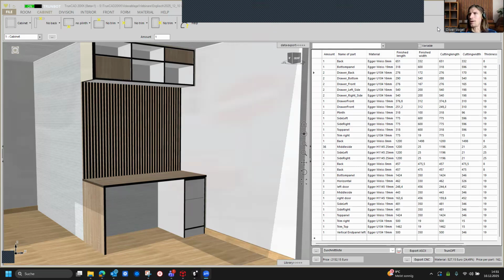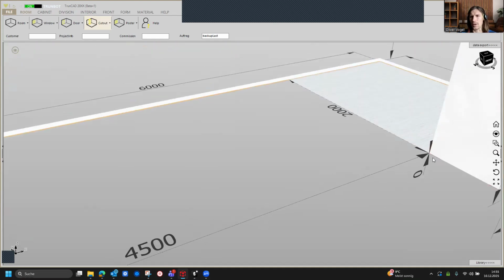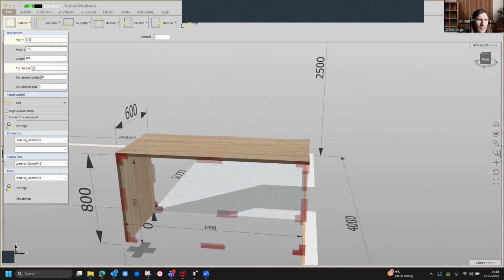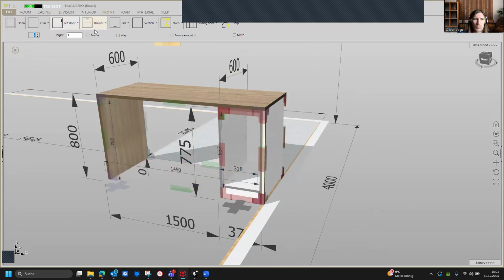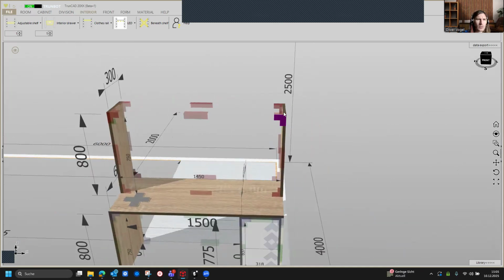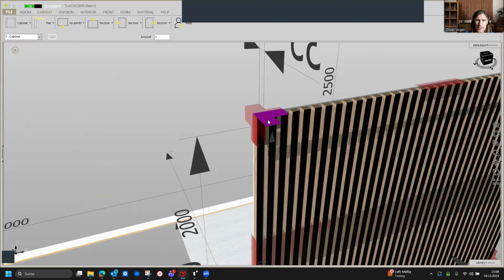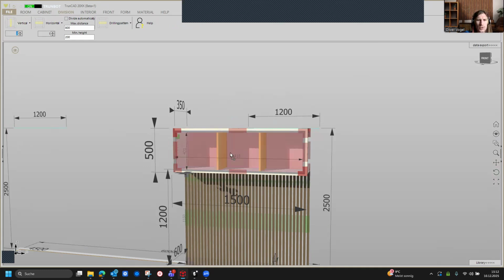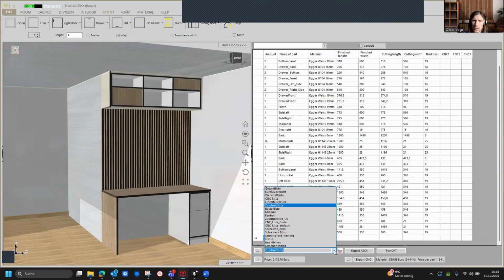TrunCAD 20XX | Small desk corner with wall panels